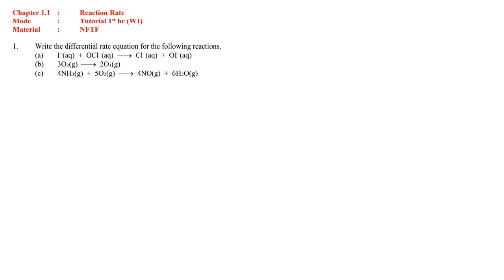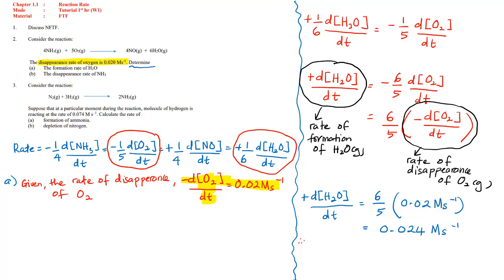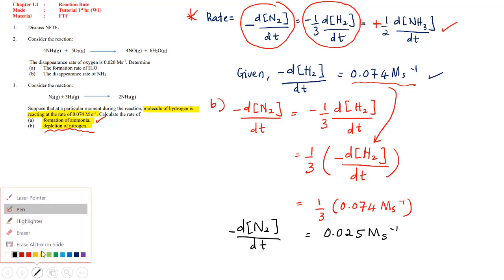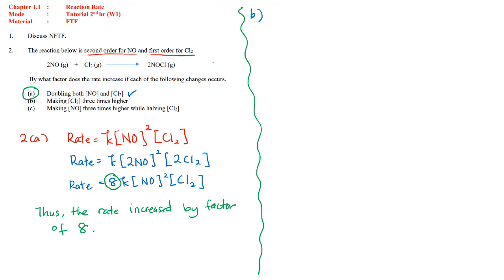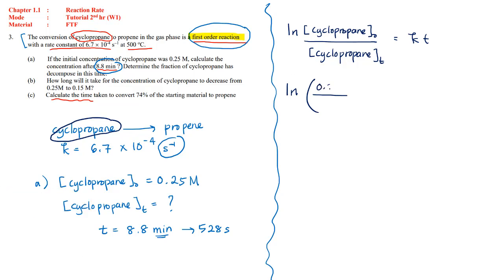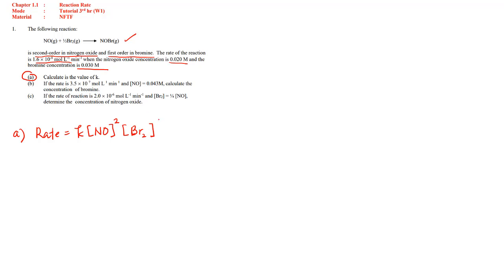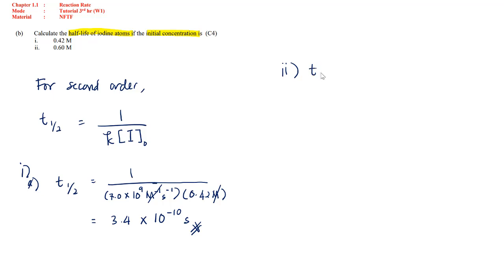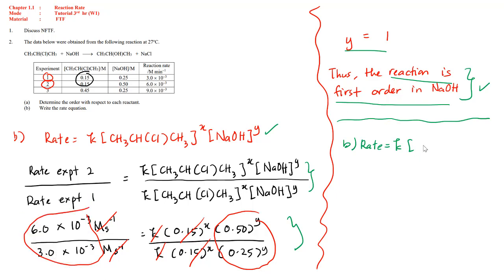TUTORIAL WEEK 1 REVIEW